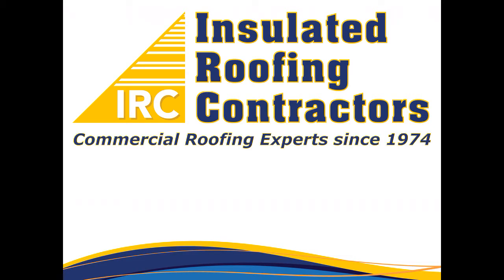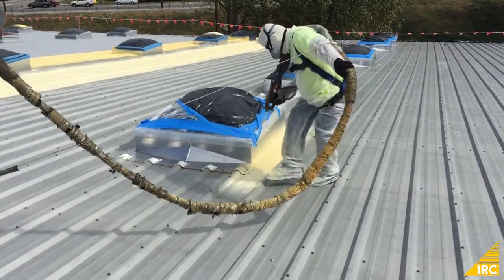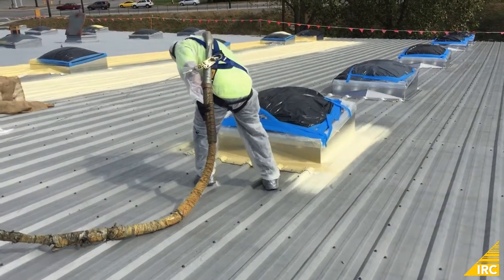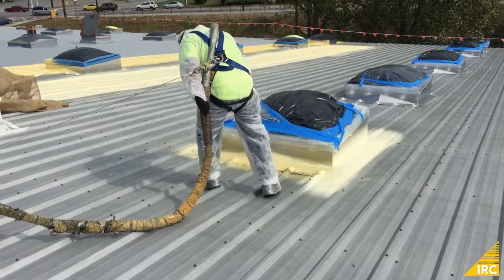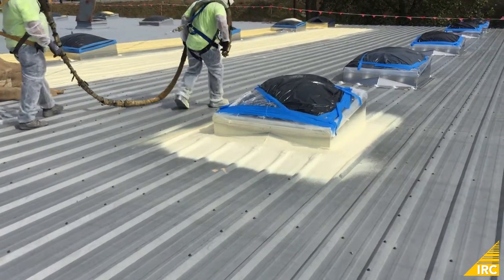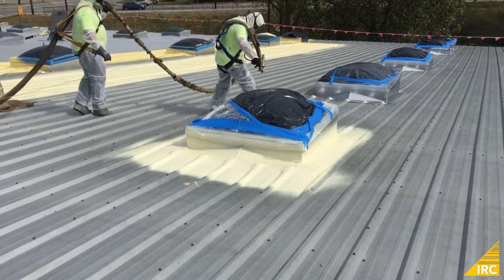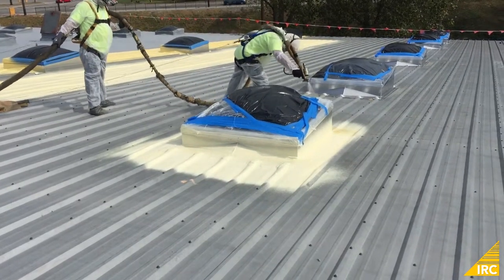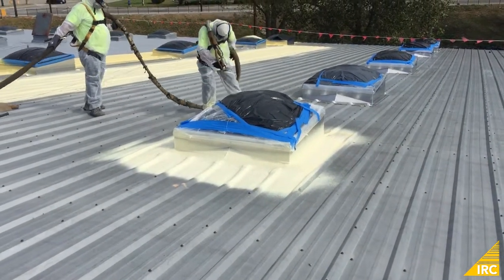Flashing in Skylights with Spray Foam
In this video, we show you the process of flashing in a skylight with sprayed polyurethane foam. Flashing in skylights in this manner gives your roof a 100% seamless, watertight seal between the field of the roof and vertical penetrations. This same process can be used on other vertical penetrations to provide a leak-free roofing system.